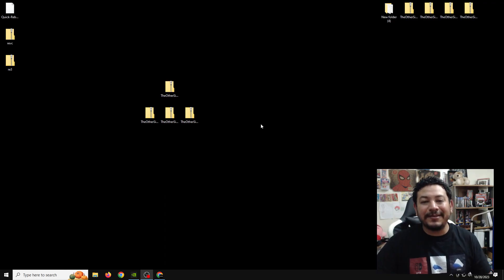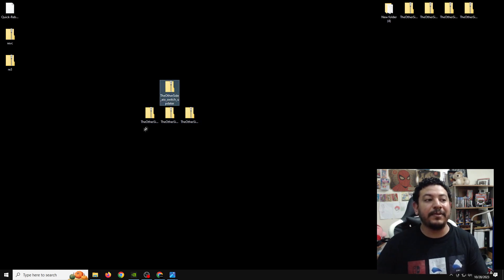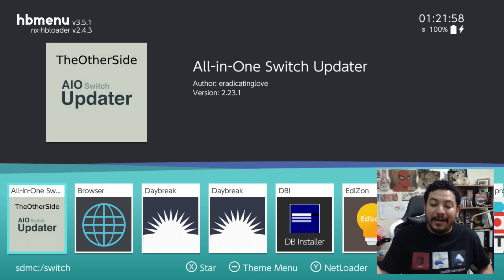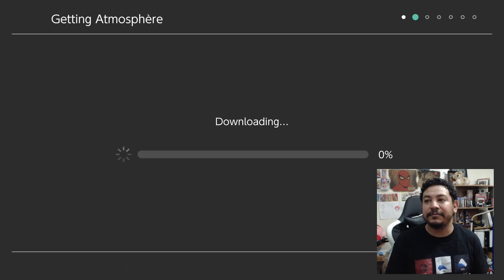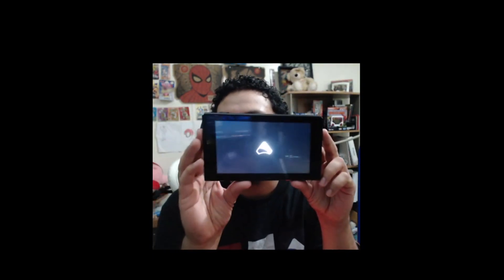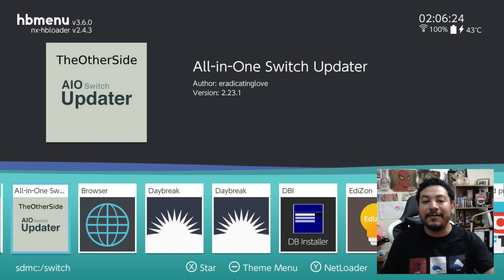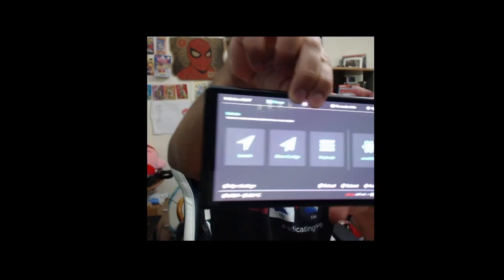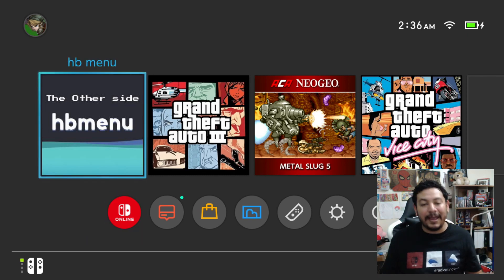New atmosphere full release(stable)1.6.2 aio updater links updated separate packs teslamenu/notesla